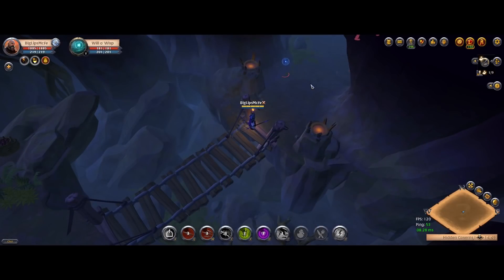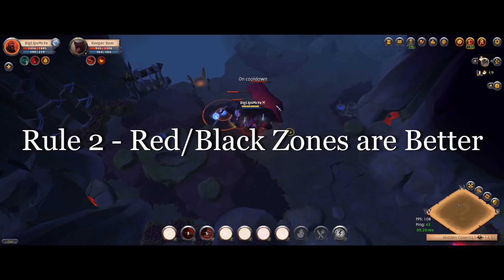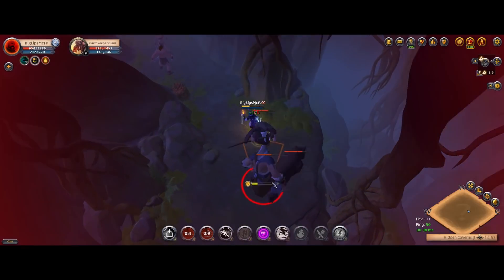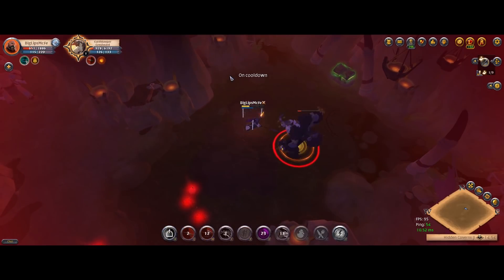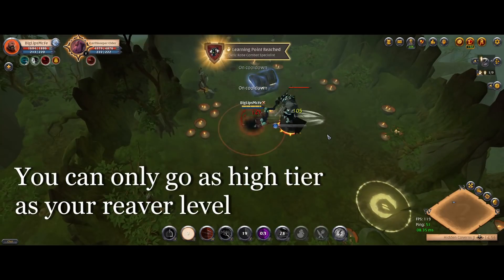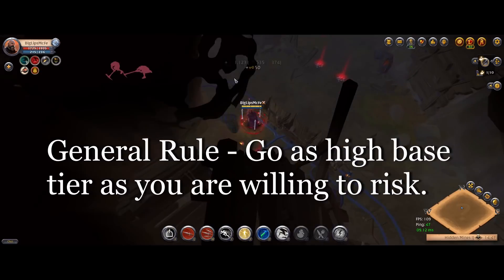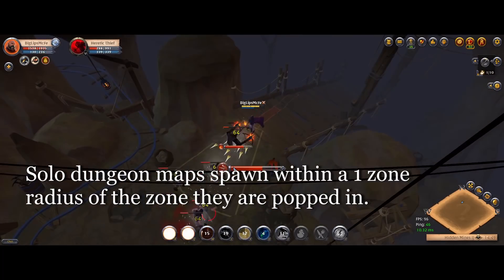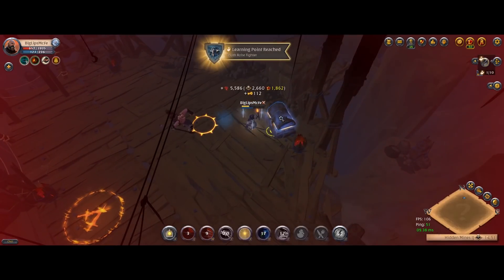I Tracked Loot from Over 800 Solo Dungeons to see Which are the Best - Albion Online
This video will show you which solo dungeons are the best for you to do.

0:00 Intro
0:10 2 General Rules
2:28 Zones, Maps and Tiers
6:56 Specific Zone Rule
7:45 My Recommendations
8:08 Outro